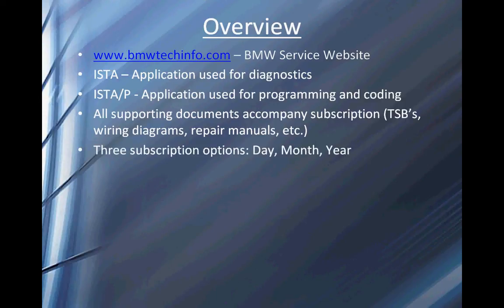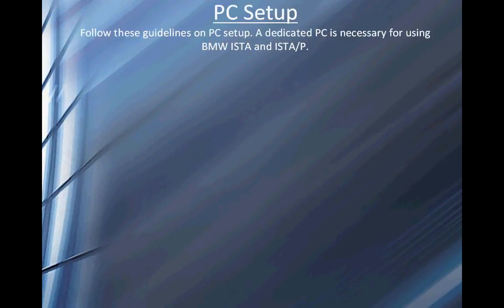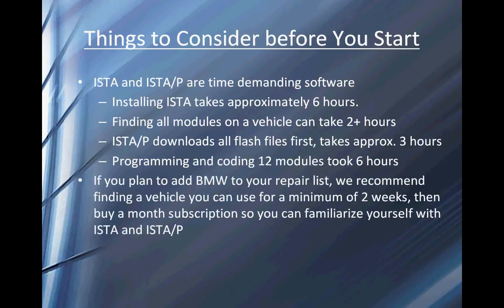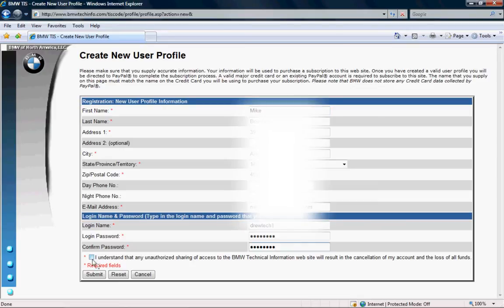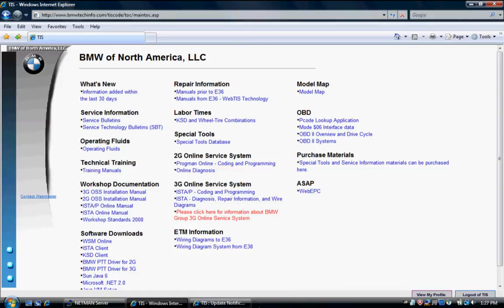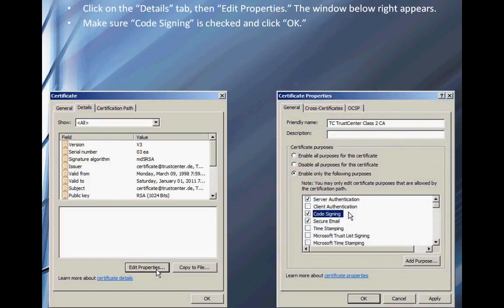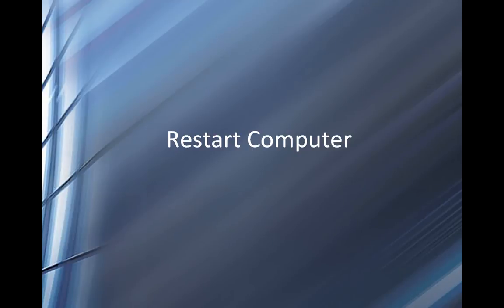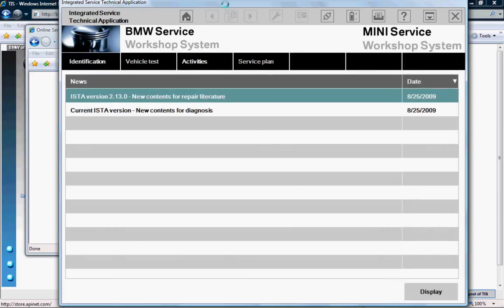BMW J2534 Re-Flashing Part 1 or 2